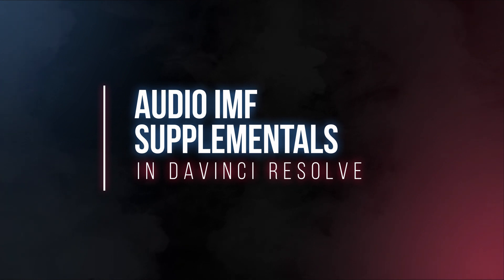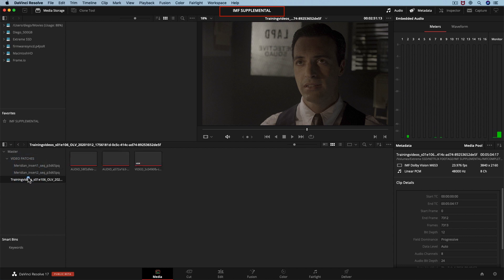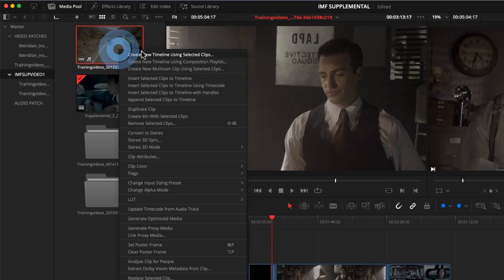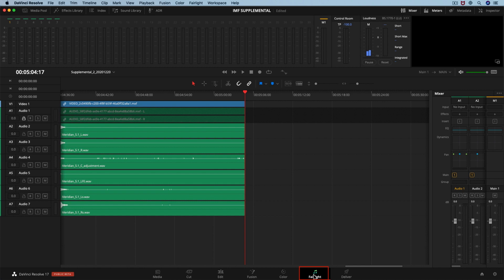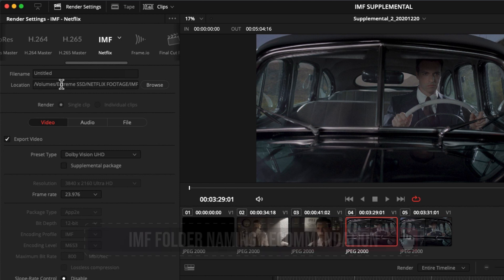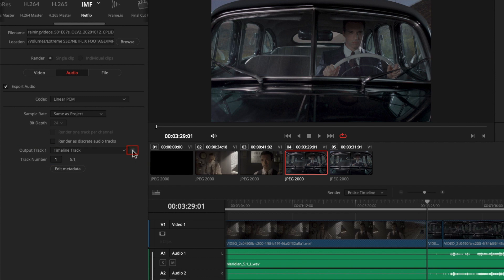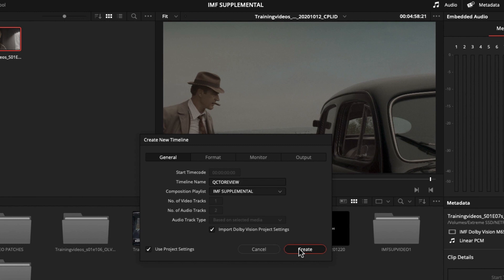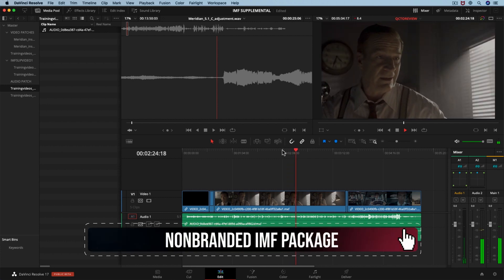Audio IMF Supplementals in DaVinci Resolve [PARTNER PROVIDED]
Learn about IMF supplemental packages and how to create one in Blackmagic DaVinci Resolve Studio to deliver audio fixes to Netflix.

00:00 - Introduction
00:29 - Intro to IMF audio supplementals
01:48 - Importing files
02:46 - Creating a timeline for IMF audio supplemental
04:24 - Adding the audio patch
05:33 - Audio configuration for IMF
06:58 - Deliver an IMF audio supplemental
09:27 - QC review for IMF audio supplemental package in Resolve
11:46 - QC review for IMF audio supplemental package in the explorer

Credits:
Andrea Tellez, Catalina Tellez  - Graphics and Animation
Diego Yhamá - Voice and Project Management

Subtitles are available in French, Japanese, Korean, Portuguese (Brazil) and Turkish.